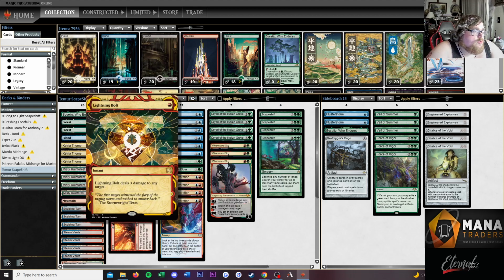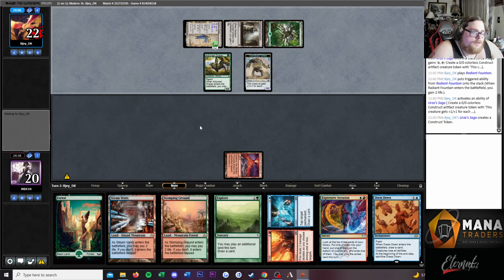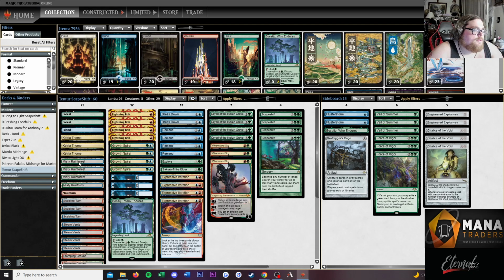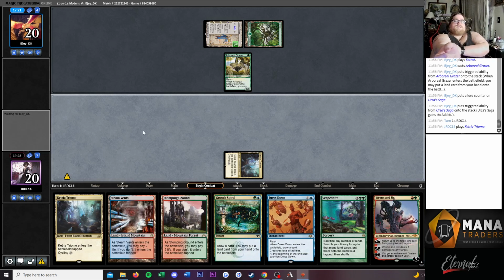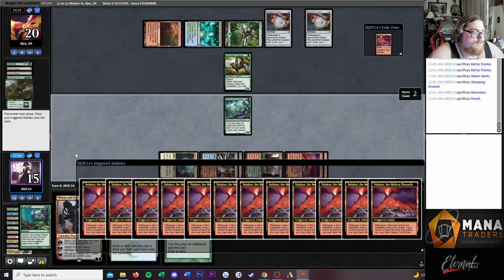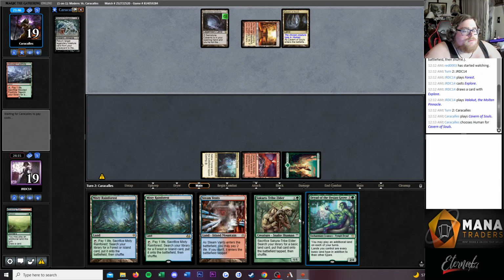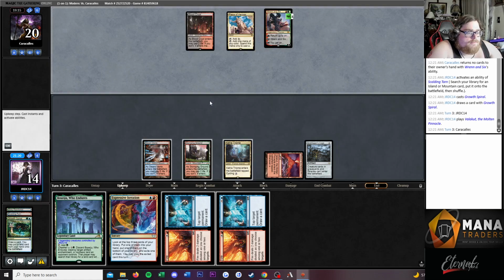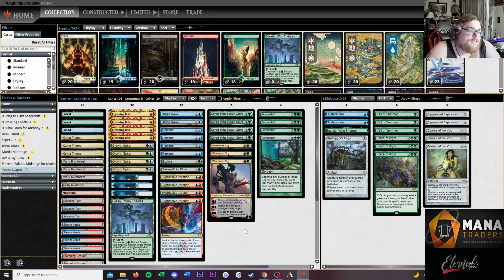Modern Temur Scapeshift MTGO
Today we play a sweet Modern Scapeshift deck!